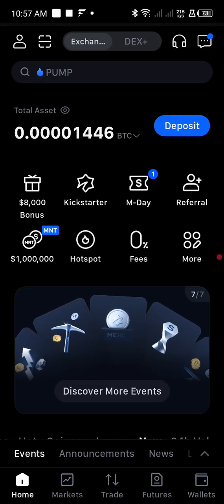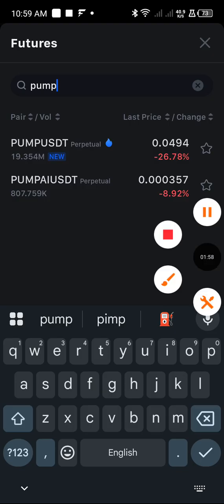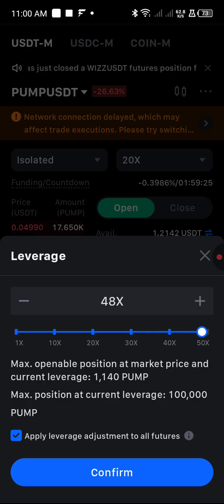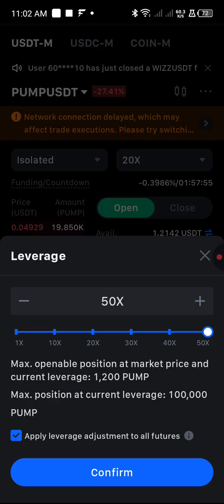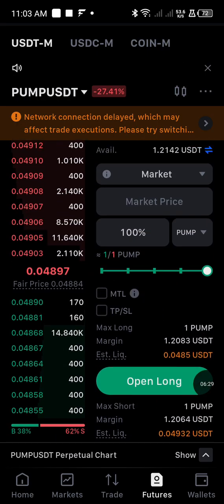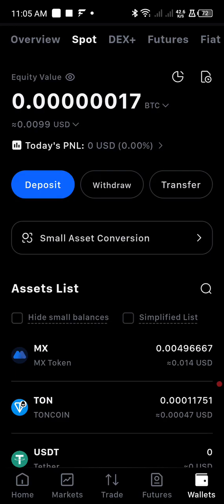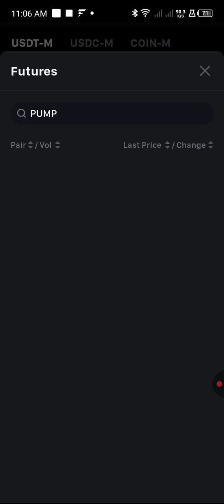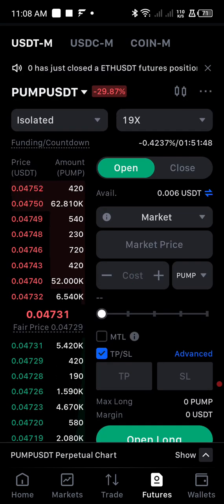HOW TO TRADE FUTURES ON MEXC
Trading Futures/Derivatives on MEXC